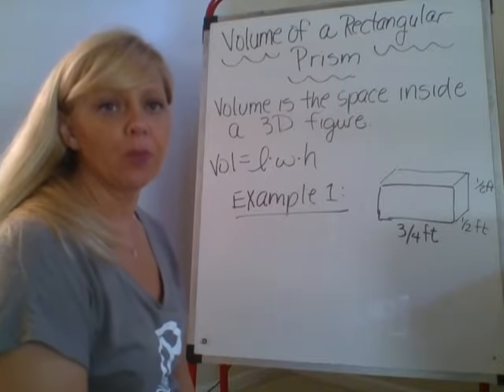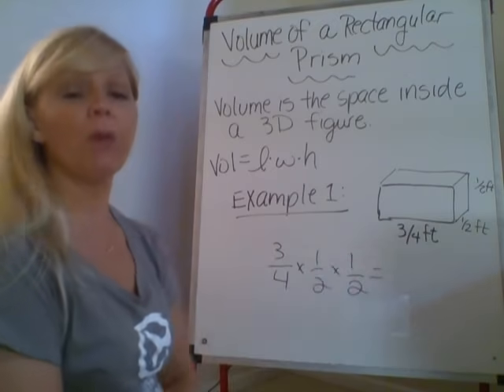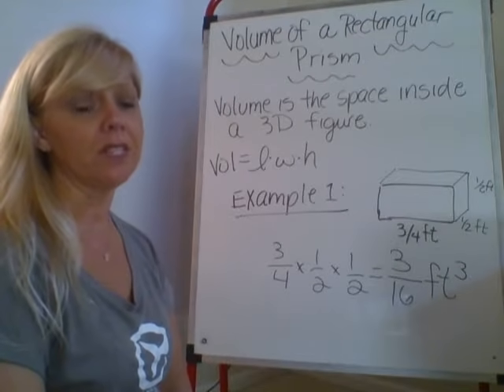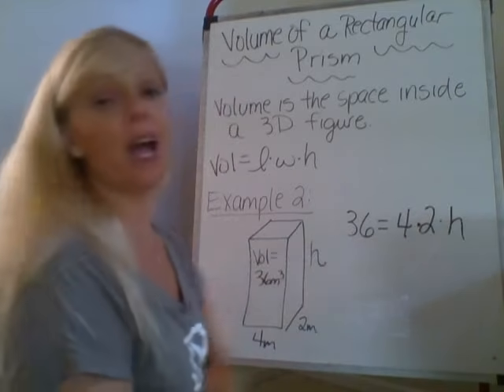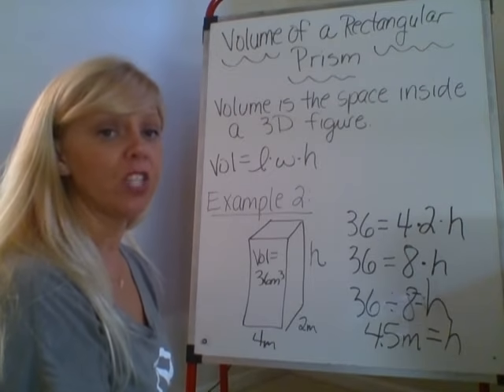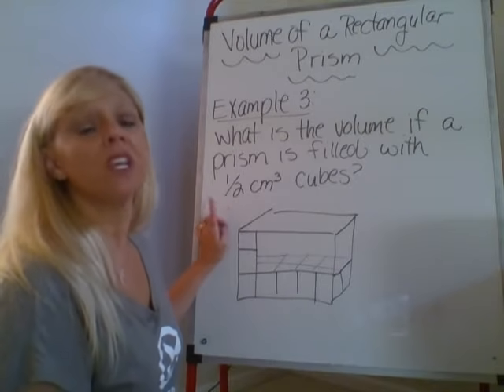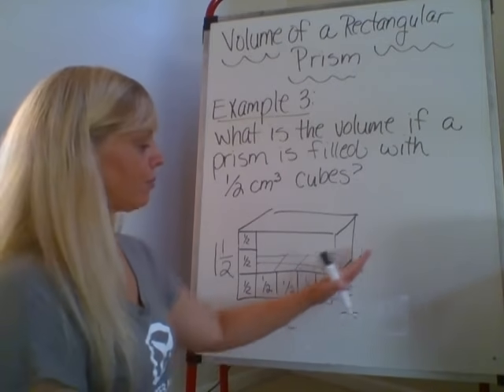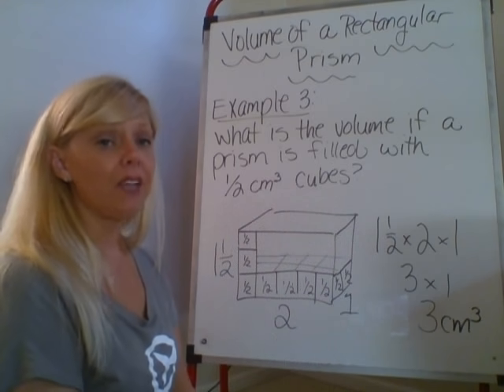Volume of rectangular prisms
How to find volume of rectangular prisms along with problem solving volume and fractional lengths.